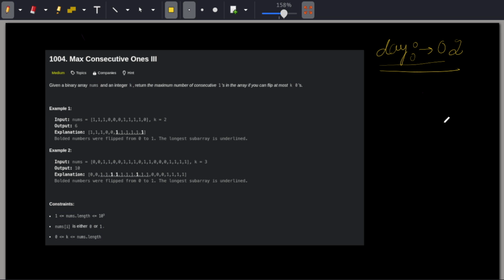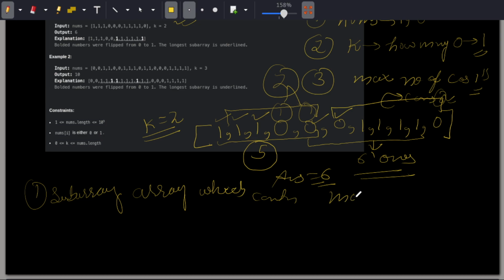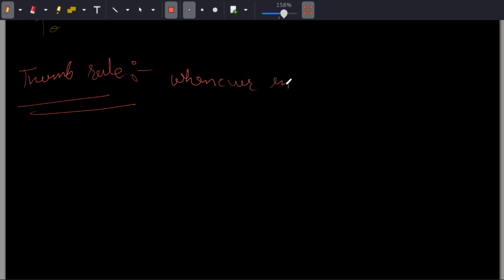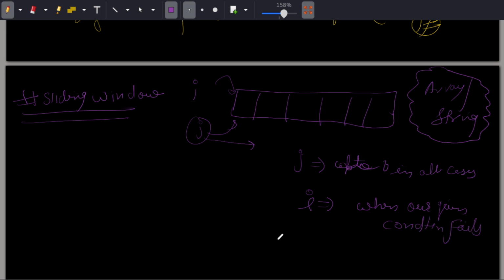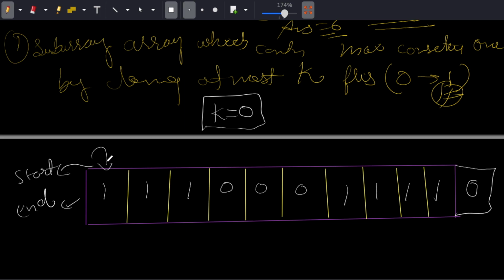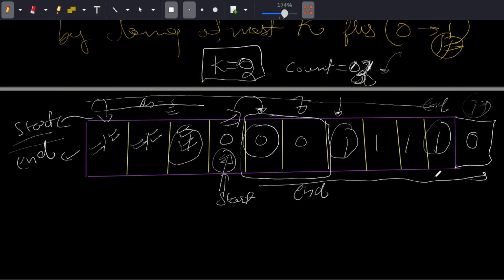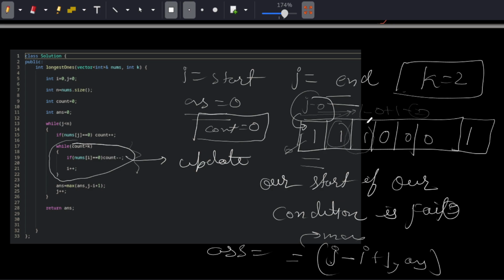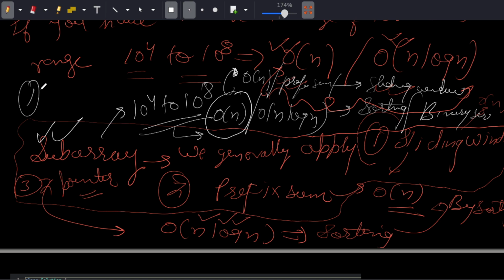Slinding Window Problem:1004 Max Consecutive Ones.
In this video, I'll talk about how to solve Leetcode 560. Subarray Sum equal to K.
Use 1.25x speed better experience.